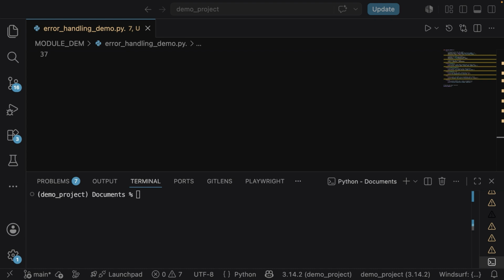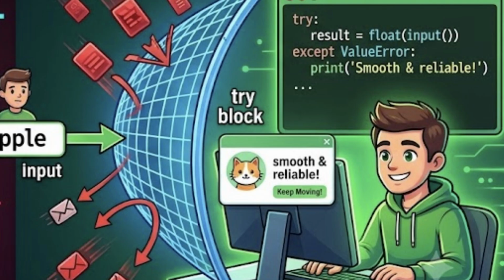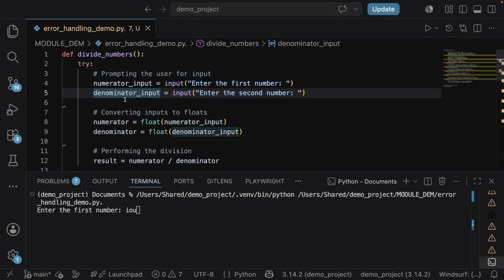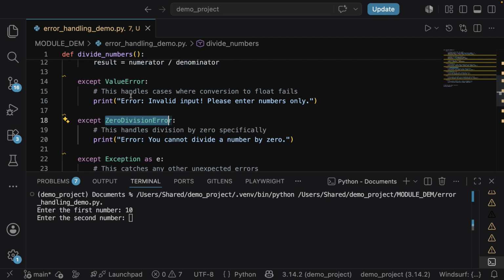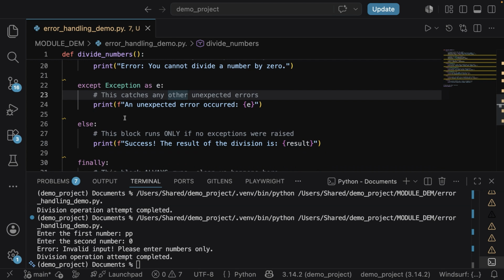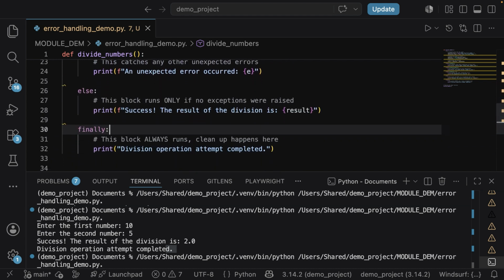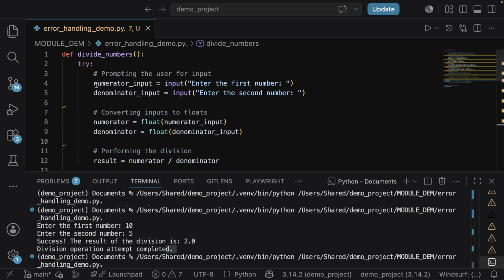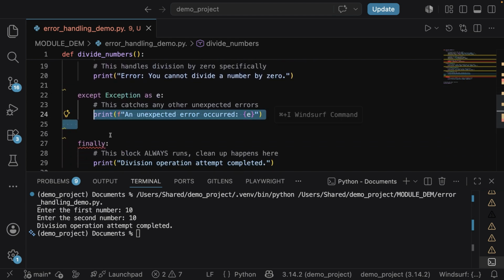Python Try Except Finally Explained (With Multiple Exceptions & Examples)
Stop your Python programs from crashing! In this complete beginner tutorial, we break down Python exception handling using try, except, else, and finally blocks.

Many beginners make the mistake of using a bare except block, which can break your code. We'll show you why that's dangerous, how to catch multiple specific exceptions, how to use the "except Exception as e" syntax to read system messages, and how to use the raise keyword for custom validation.

Timestamps:
0:00 - How to Stop Python Crashes
1:15 - The Try and Except Safety Net
2:30 - Live Code Demo: Handling Inputs
4:15 - Why Bare Except Blocks Are Dangerous
5:30 - Using "except Exception as e" to Read Errors
6:45 - The Secret Weapon: The Else Block
8:00 - Guaranteed Cleanup with Finally
9:15 - Intentionally Triggering Errors with Raise

If you found this video helpful, consider buying me a coffee